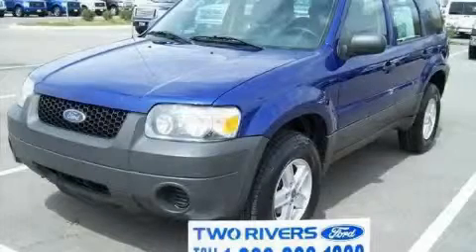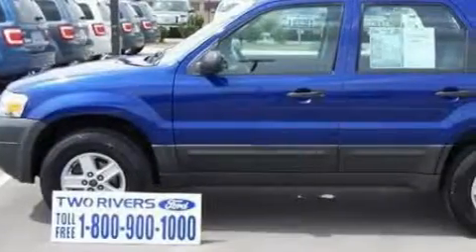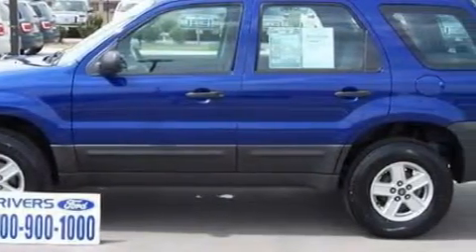Preowned 2005 Ford Escape Mount Juliet TN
Year: 2005
 Make: Ford
 Model: Escape
 Engine: 2.3L I4
 Trans.: AUTO W/OD
 Exterior: Dark Blue
 Miles: 73,397
 Interior: Mediumdark Flint

 Pre-Owned 2005 Ford Escape Mount Juliet TN